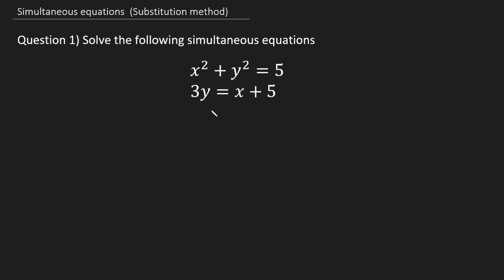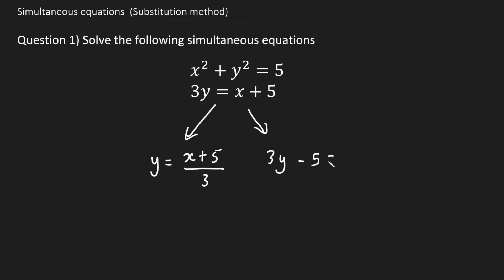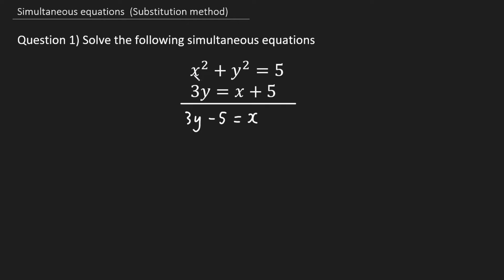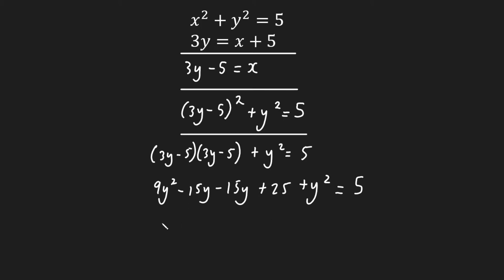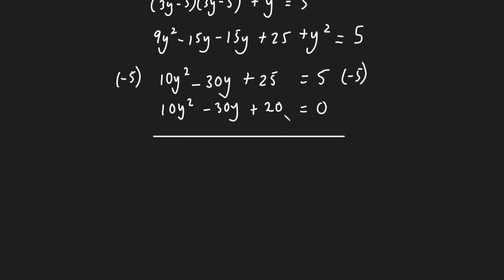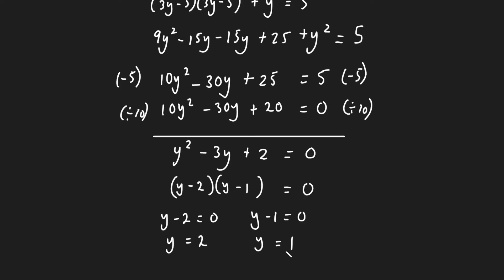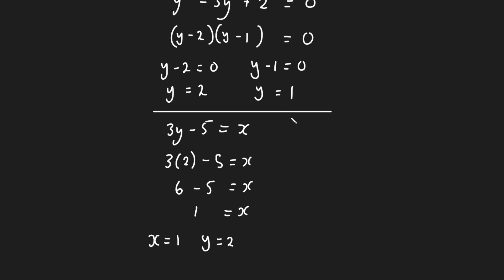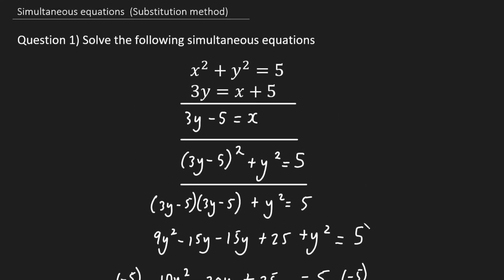Solving HARDER Simultaneous equations- GCSE Maths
Learn how to solve harder simultaneous equations. One equation is non linear and the other equation is linear. I will explain how to solve a typical problem in five steps, clearly detailing every step I take.

Solving quadratic equations (By factorising, the playlist contains more methods)